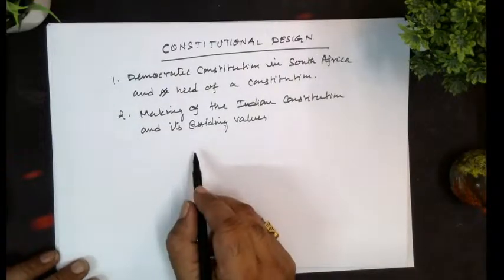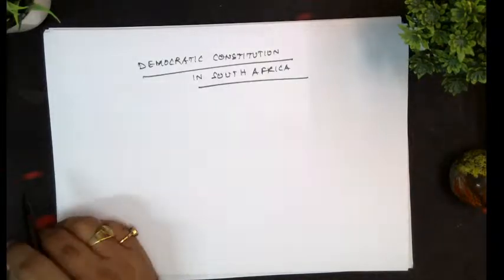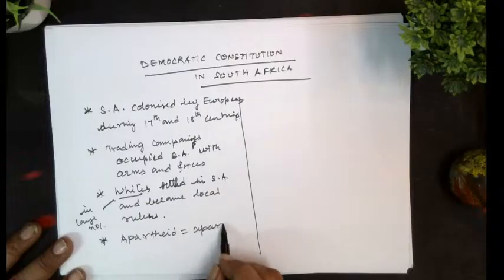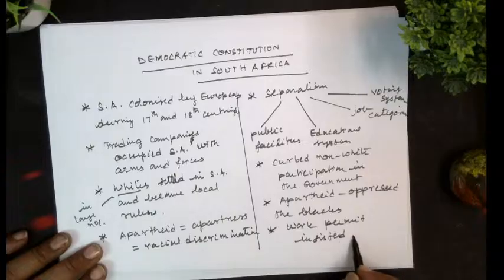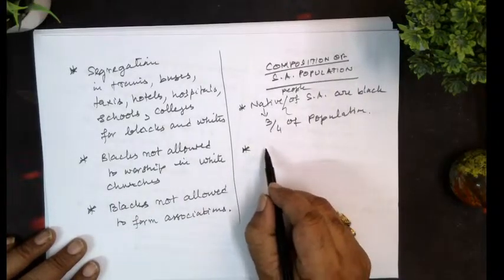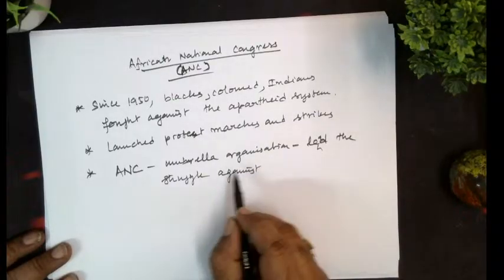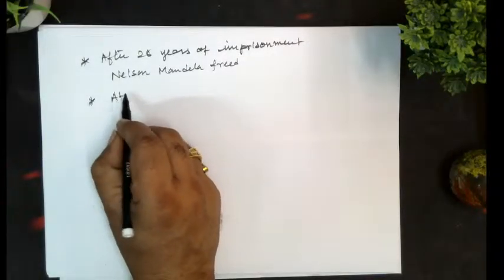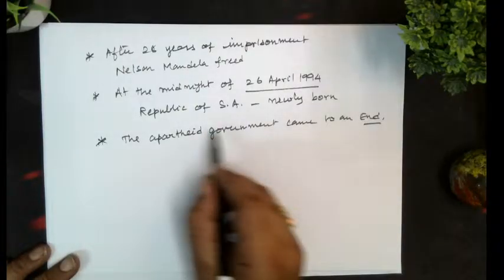Class 9 | Social Science | Constitutional Design - South Africa